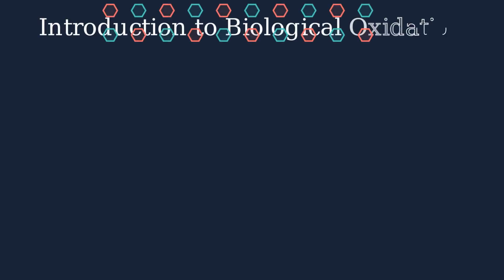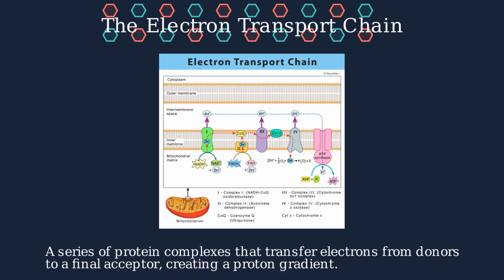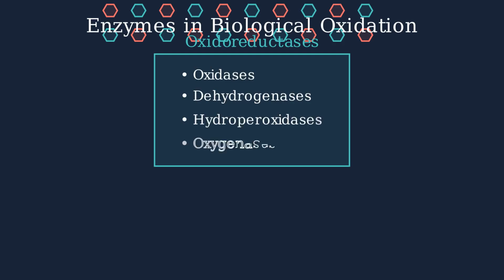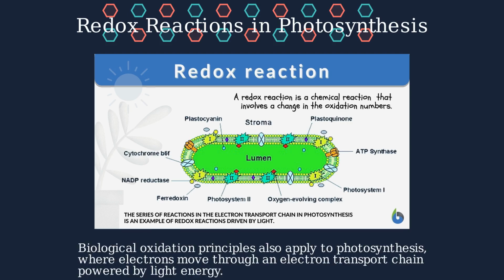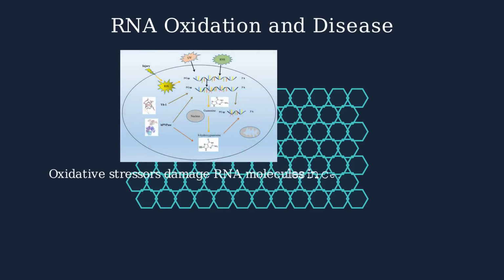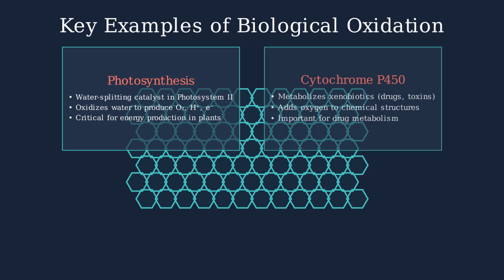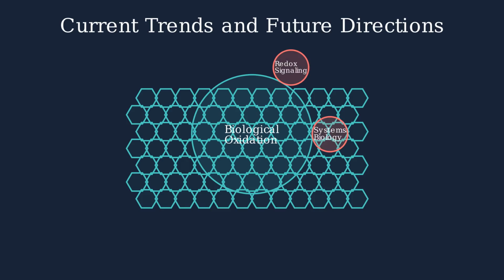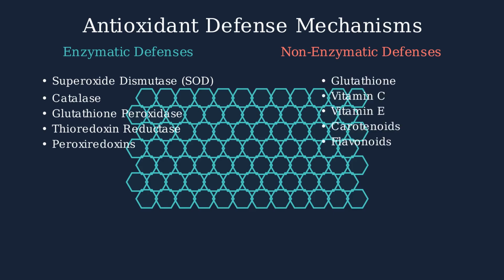How Biological Oxidation Powers Your Cells Simple Animation